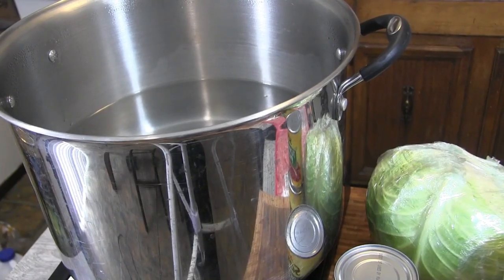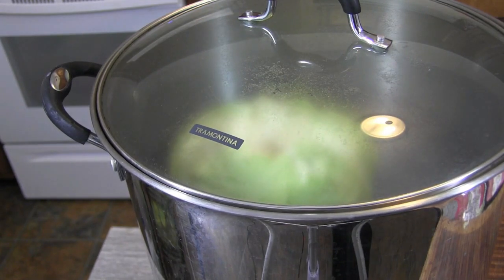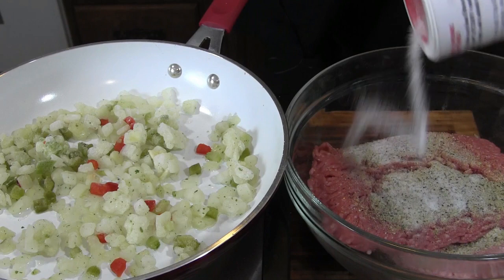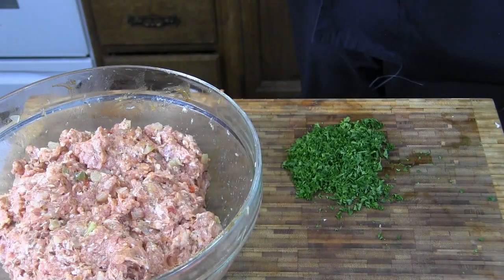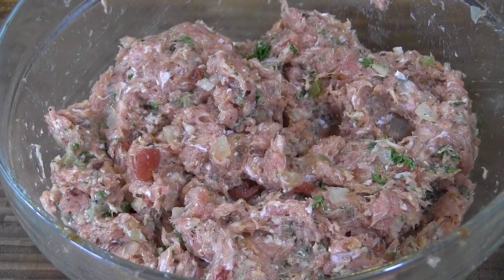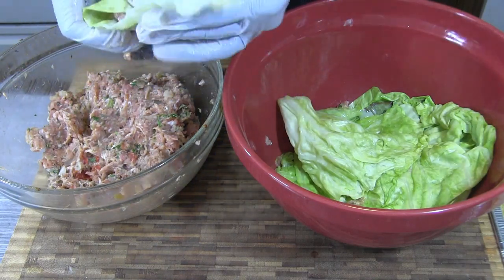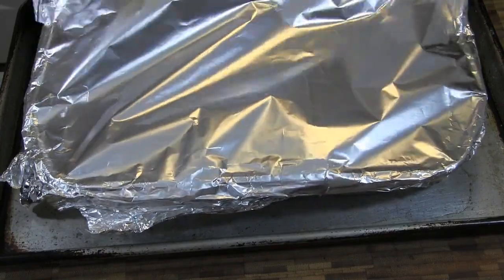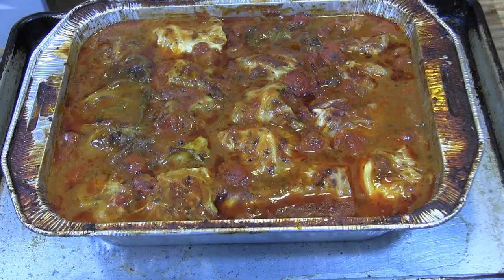How to make Cabbage Rolls